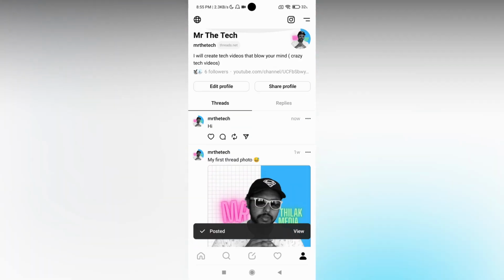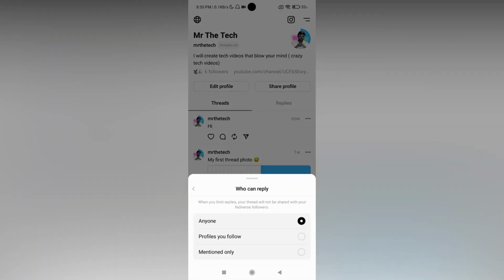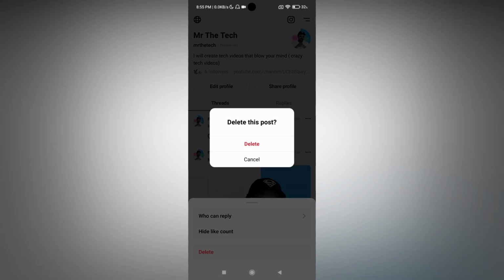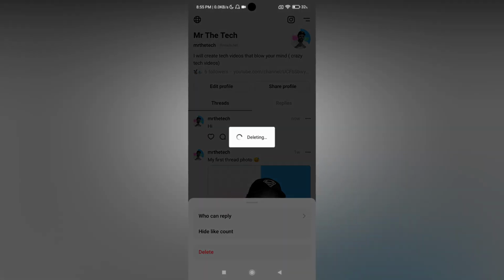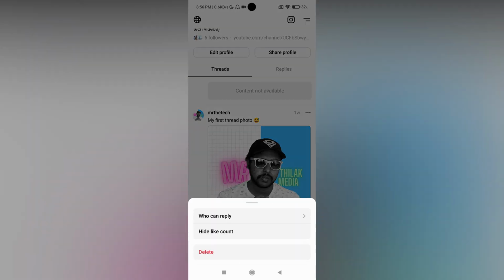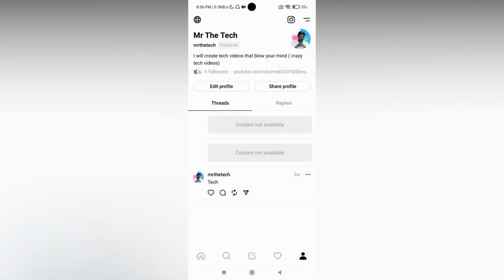How to delete post on threads | delete posts on threads